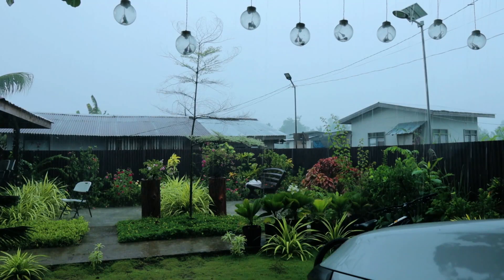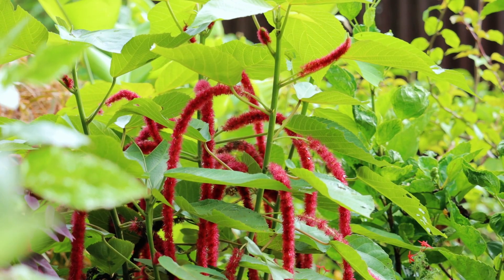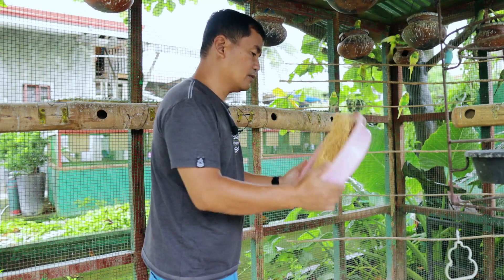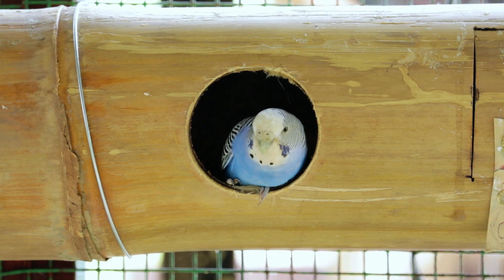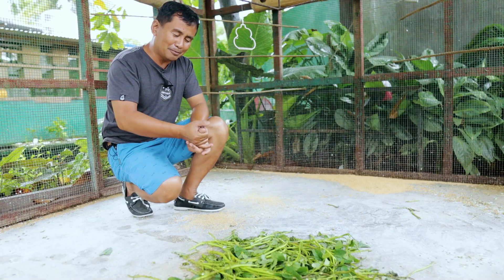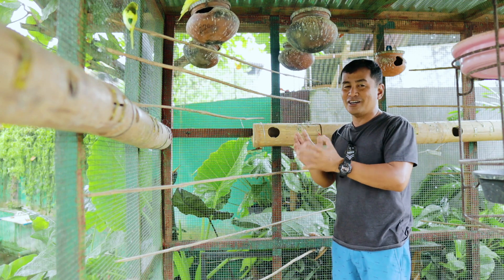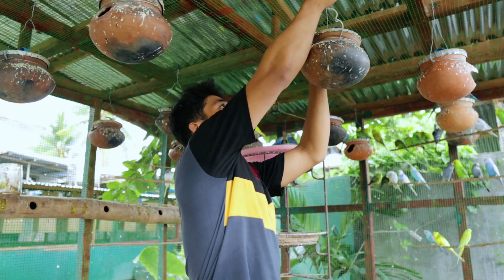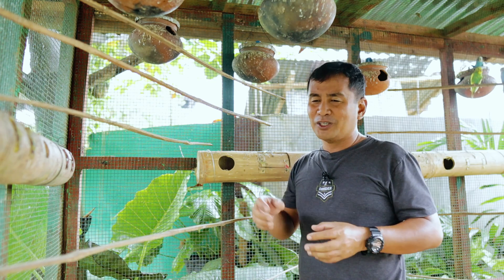Hundreds of Newly Hatched Exotic Birds!!! My Entire farm was flooded (I Can't believe this)